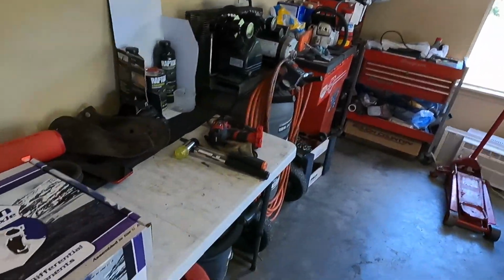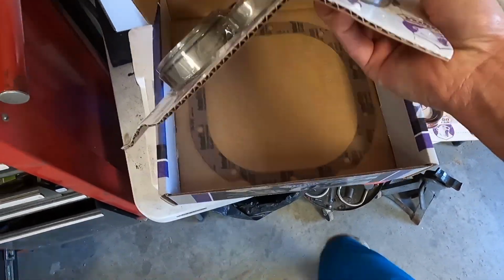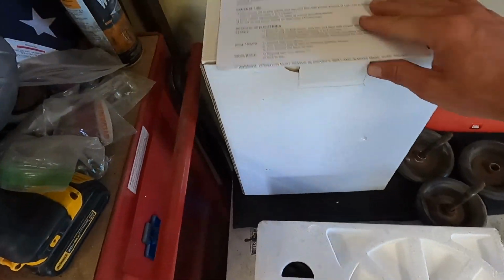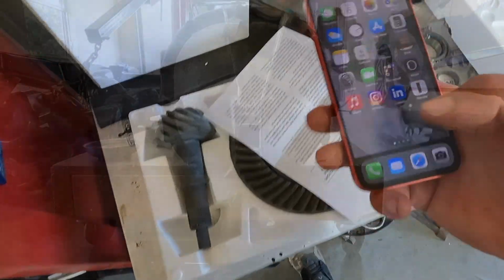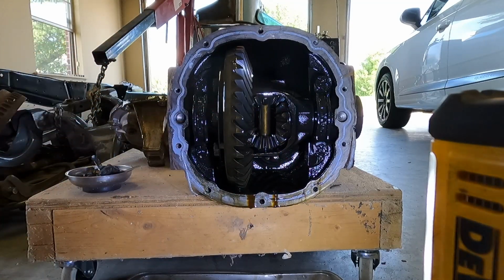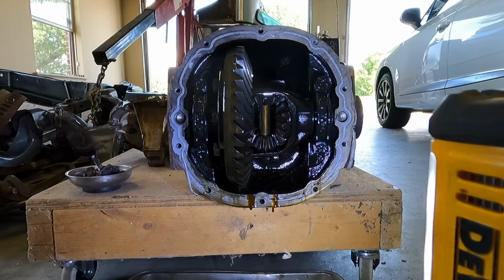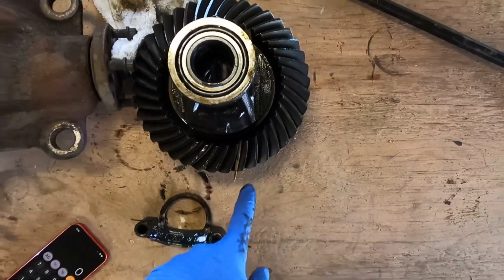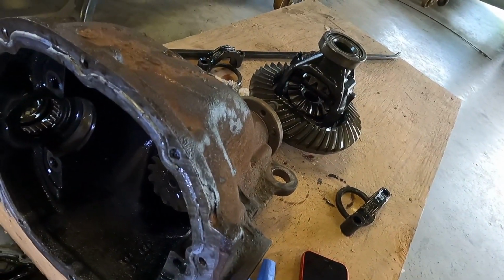'64 F100 Project! Part 6: Tearing down the 8.8" IRS diff.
We tear apart the Ford 8.8" IRS differential and find some bad news. No Traction Lock! Also look over the Eaton gears and Yukon Axle overhaul kit we bought from Summit Racing Equipment in Arlington, TX.